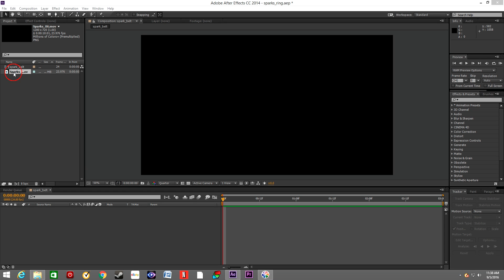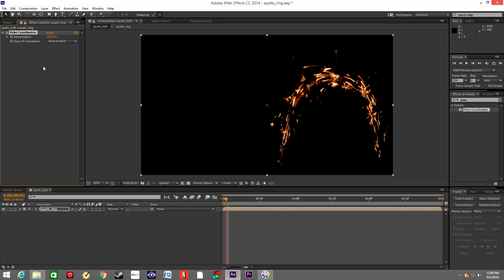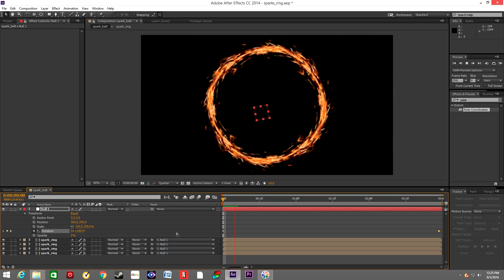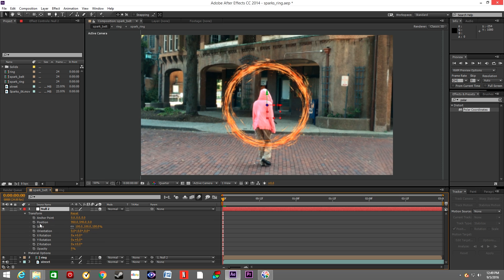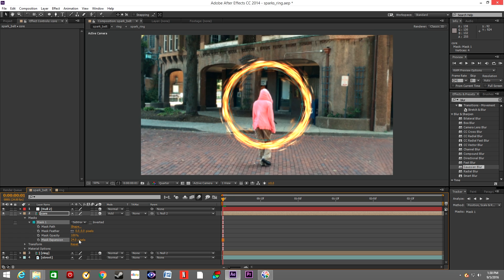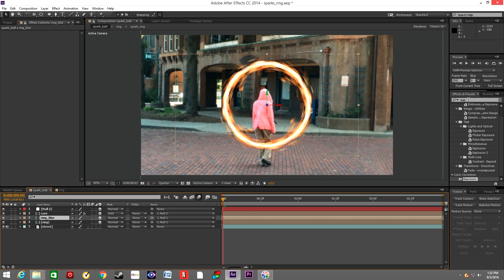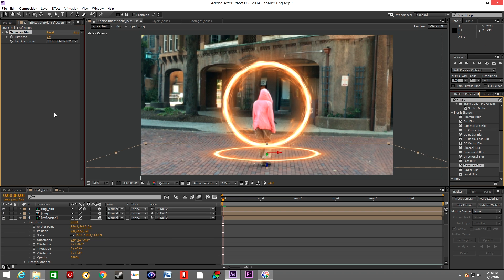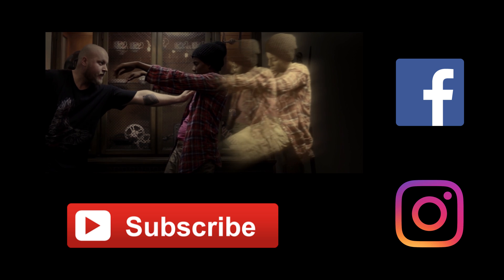Doctor Strange Portal Effect – Adobe After Effects Tutorial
SPARK STOCK FOOTAGE FROM ACTION ESSENTIALS PACK

Sound Effects:
Motion Pulse – Video Copilot